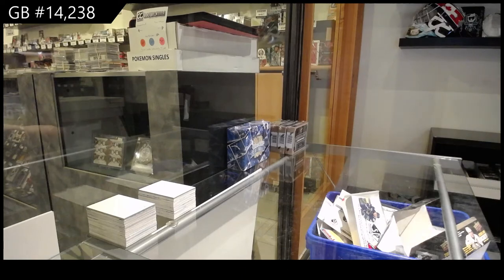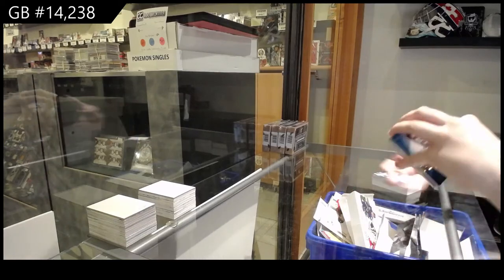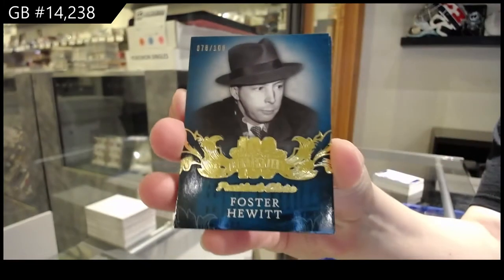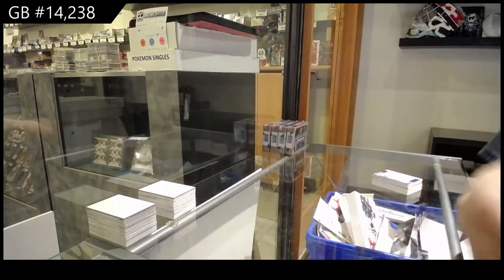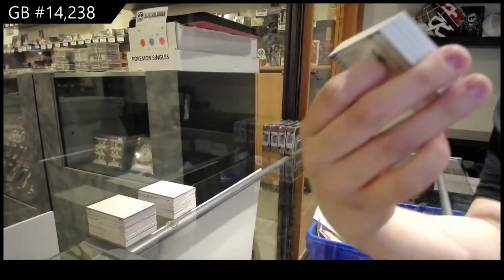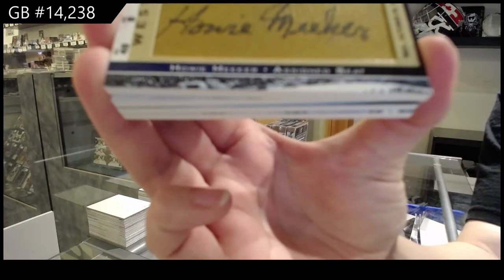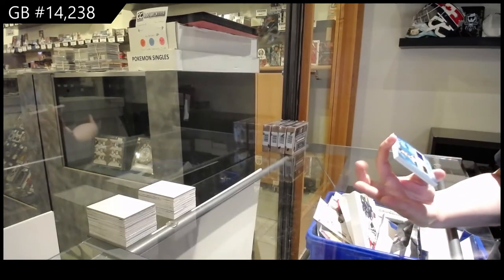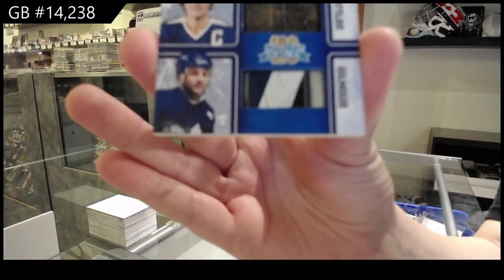2016 President's Choice Blue & White Centennial Hockey Box Break - C&C GB #14,238